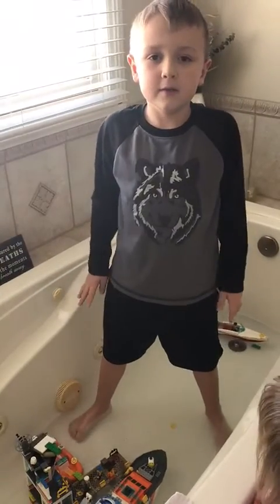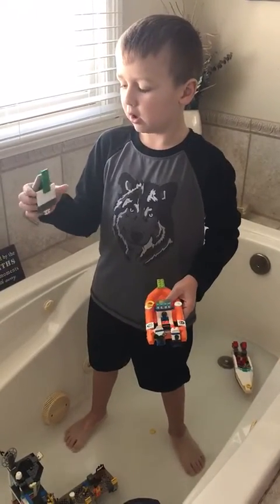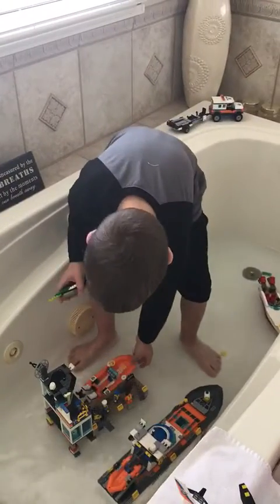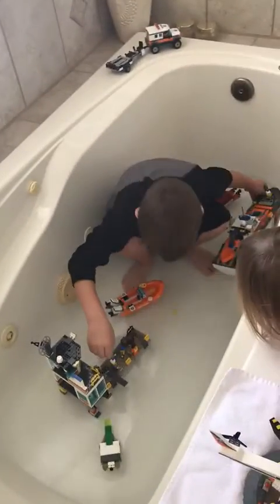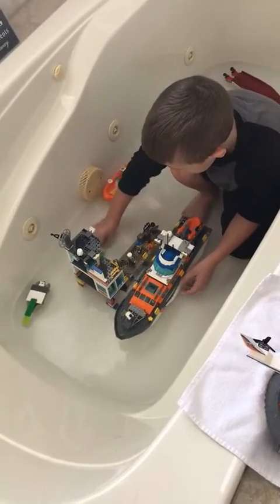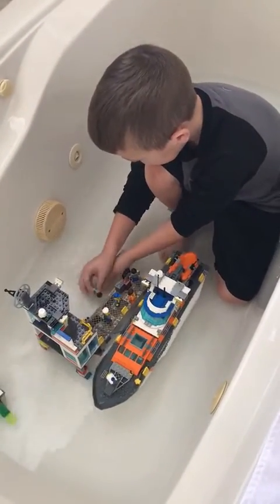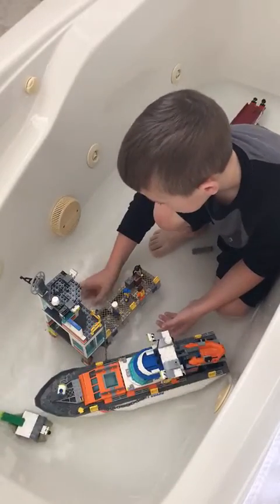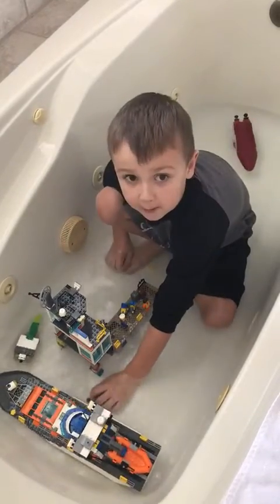Do LEGO boats float? Coast Guard LEGO review by a 7 year old Master Builder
LEGO Coast Guard Boat Float. Yes or No?